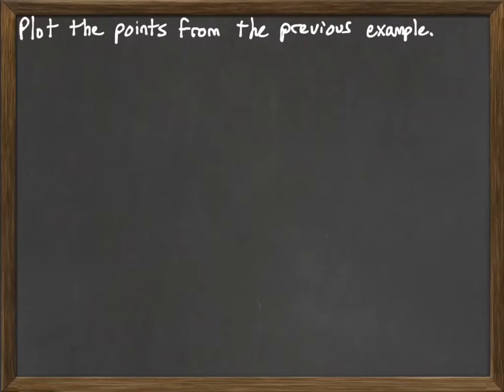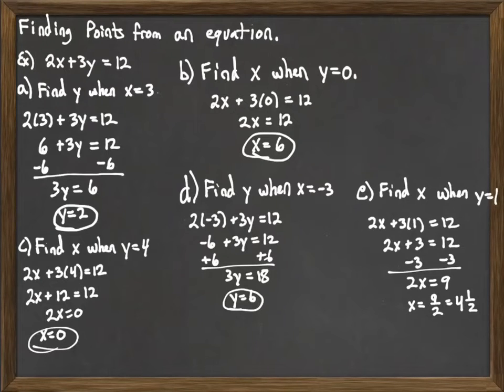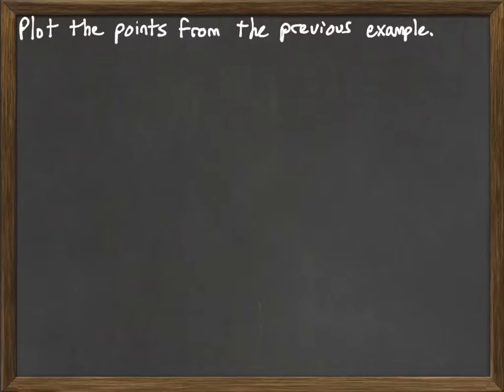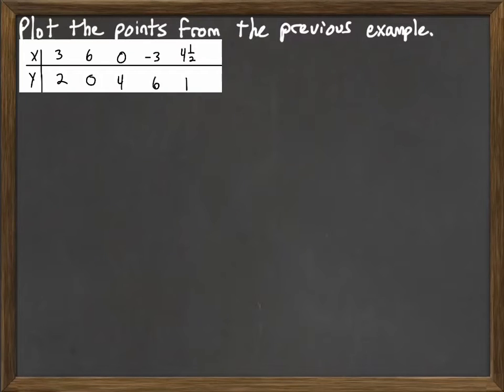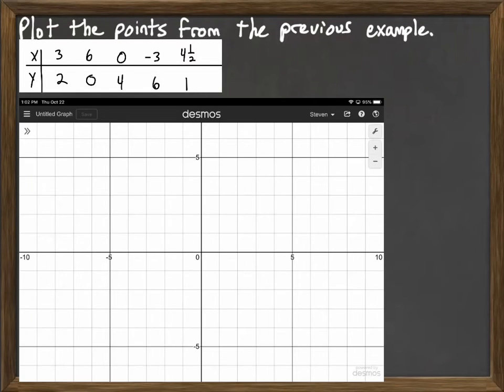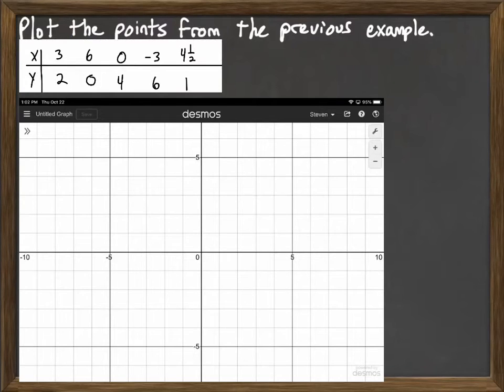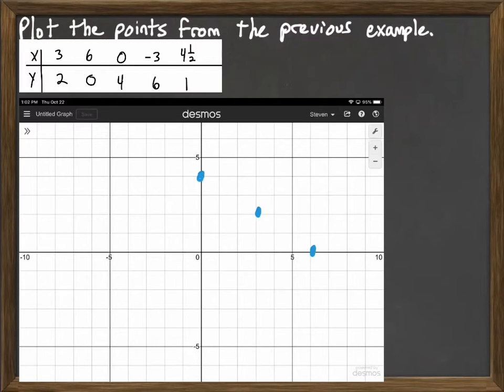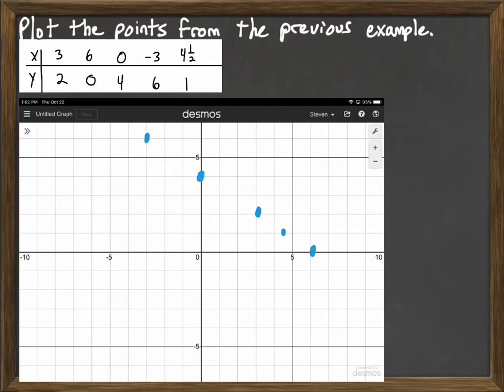Determining Points from an Equation Part 3 (Graphing the points)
In this video we graph the points from the previous two videos to see that they fit on a straight line.